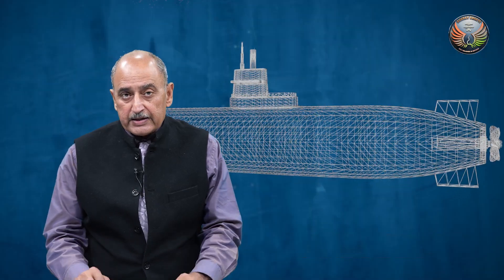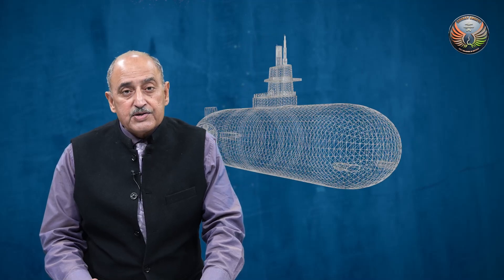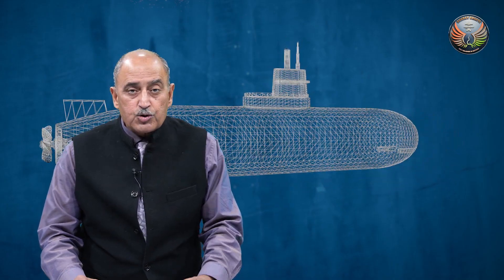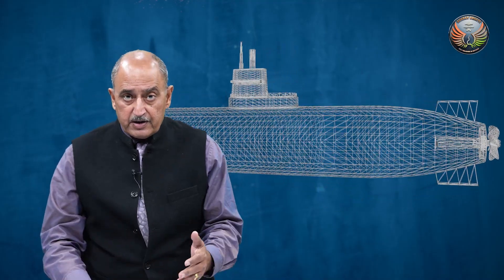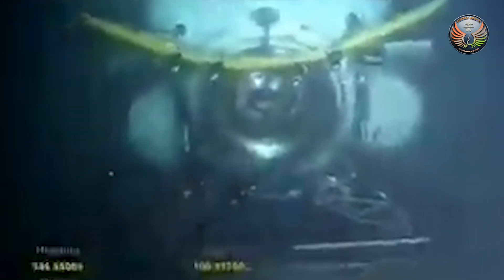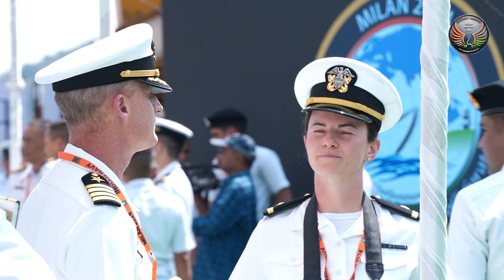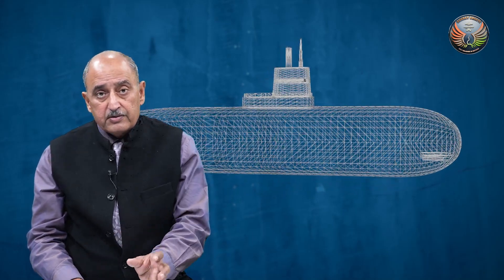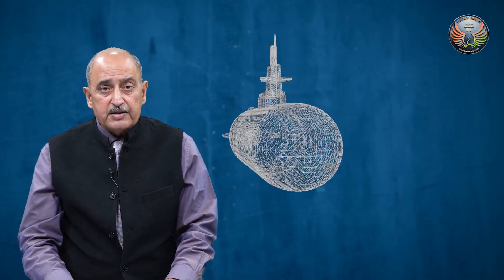Indian Navy Plugs The Capability Gap Of Submarine Search & Rescue After 50 Years Of Submarining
What happens when a submarine on a war patrol or a mission meets with an accident or suffers a malfunction and gets stuck in the depths of the ocean?

A Deep Submergence Rescue Vehicle (DSRV) is a special rescue vehicle which has the capability to search and locate the disabled submarine and rescue its crew safely.